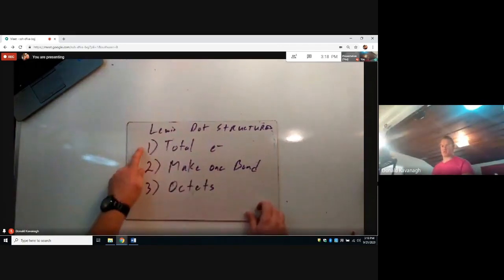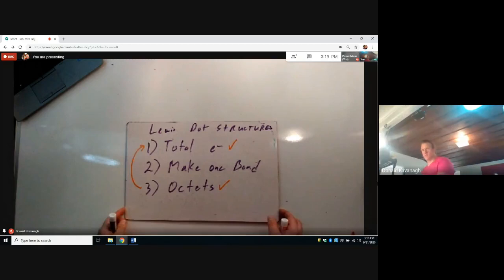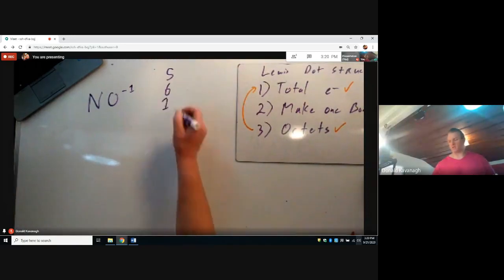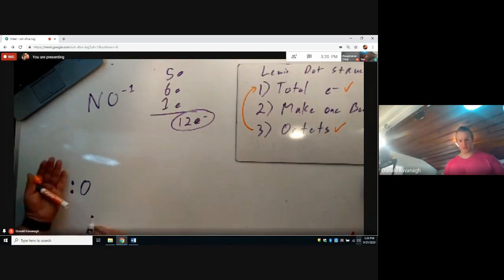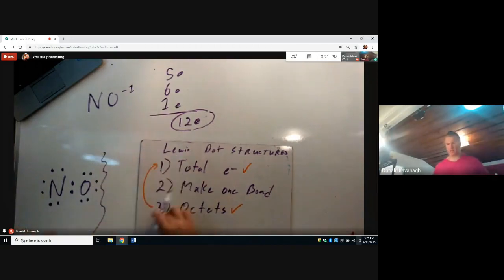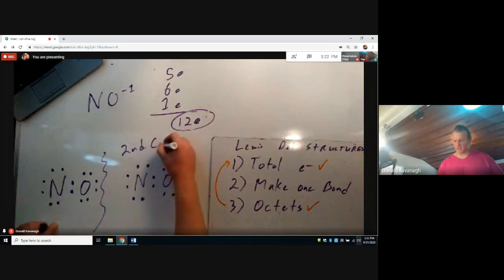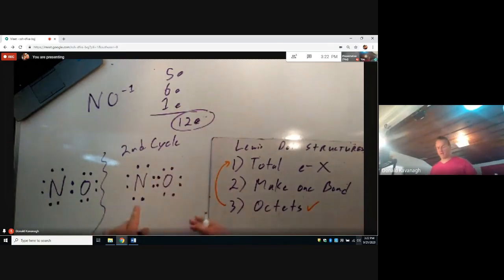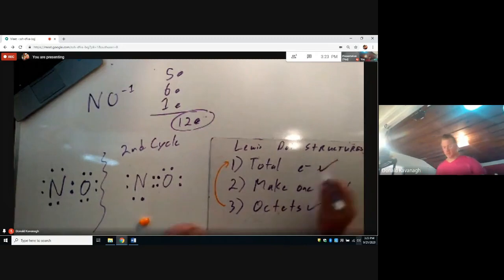Lewis Dot Structure Anion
Lewis Dot Structures, Simple and Easy